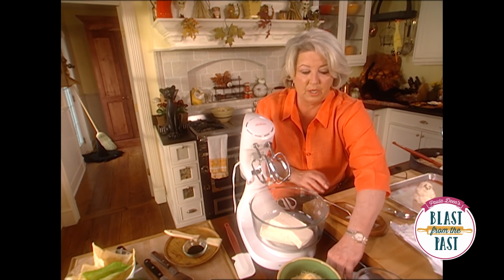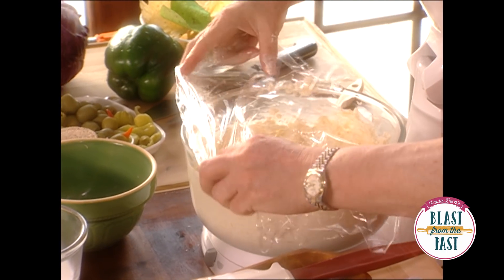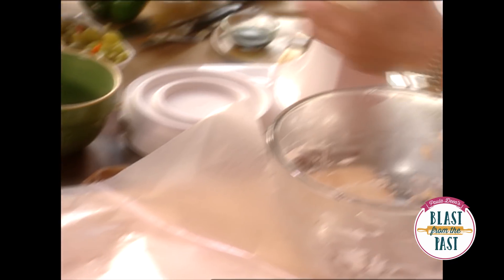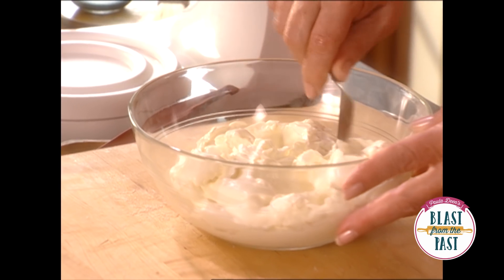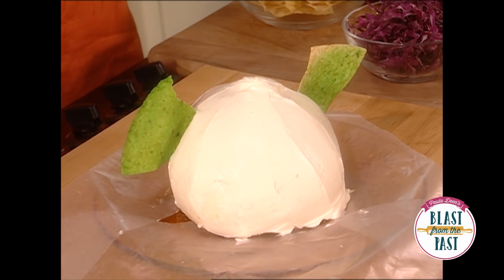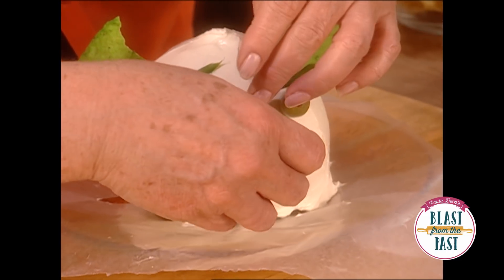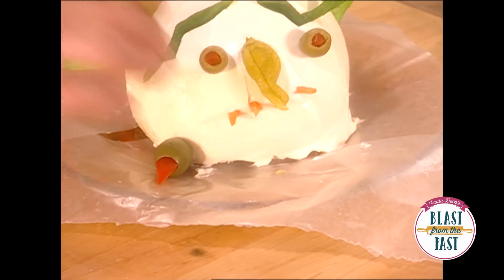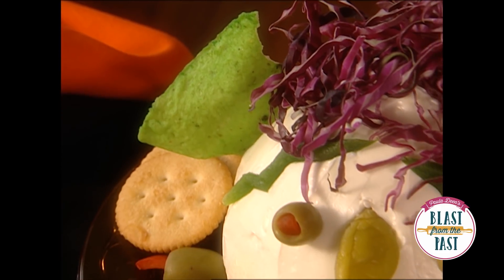Blast from the Past - Paula Deen's Cheese Ball Goblin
In this episode Paula Deen makes the perfect Halloween treat in this Blast from the Past - Cheese Ball Goblins!

You can make them the night before and serve them at your holiday party or surprise your kids!

Cheese Ball Goblin Recipe:
Ingredients
3 cups shredded red cabbage
20 small sticks carrots
2 pimento-stuffed olives
1 cut into 2 thin strips and 6 small triangles bell pepper
6 pitted green olives
2 large tortilla chips
1 whole pepperoncini pepper
green food coloring
4 tablespoons room temperature butter
1 tablespoon milk
2 cups such as cheeses for tacos shredded mixed cheeses
4 (8 oz) packages room temperature cream cheese
for serving assorted crackers
for serving assorted vegetables
toothpicks

Directions
1. Place 2 packages of cream cheese, butter and milk in a mixing bowl, scraping down the sides of the bowl a few times. Beat with an electric mixer until smooth and combined. Add the shredded cheese and mix until well combined. Cover the bowl with plastic wrap, and chill in the refrigerator for at least 4 hours, or up to 24 hours.
2. Remove the chilled cheese mixture from the refrigerator. Place the mixture on a piece of waxed paper and form the cheese ball into a head-like shape. Place 3 pieces of waxed paper around the edges of a serving plate, leaving open space in the center. Place the cheese in the center of the platter so some of it is right on the platter, but the edges are on the waxed paper. This will ensure that the platter does not get dirty while you make your goblin.
3. In a medium bowl, whip the remaining softened cream cheese until totally smooth. With a spatula, spread the whipped cream cheese over the head. It’s okay if it’s not totally smooth – this will give your goblin spooky skin.
4. Place a few drops of green food coloring in a small bowl. Add 1 tablespoon of water and mix well. With a pastry brush, paint the tortilla chips with the food coloring until they are the desired color. Set aside to dry for a few minutes.

Once the chips are dry, press them into the sides of the cheese ball to form ears. Skewer the pepperoncini with a toothpick and then attach it to the center of the head to make a nose. Press the pimiento-stuffed olives into the head to form eyes. Use the 2 red bell pepper strips to make eyebrows. Take the pepper triangles and insert them into the holes in the pitted green olives. The green olives will serve as toes, and the red pepper strips will be scary toenails. Once the olives are assembled, press them into the bottom of the head to form the toes.
5. Press the carrot sticks into the head to form teeth. Leave them sticking out a bit to make scary teeth. It’s okay if your carrot sticks are different lengths and thicknesses. Hold the head onto the platter with a spatula and gently pull away the waxed paper. Finally, press the cabbage into the top of the head to make hair.
6. Serve with crackers and assorted vegetables.